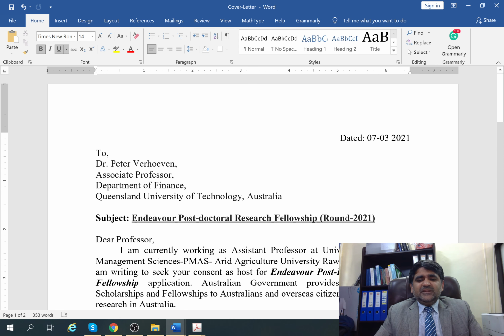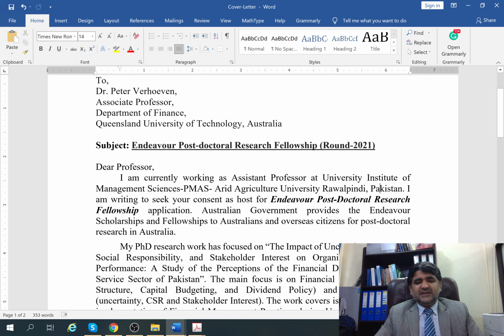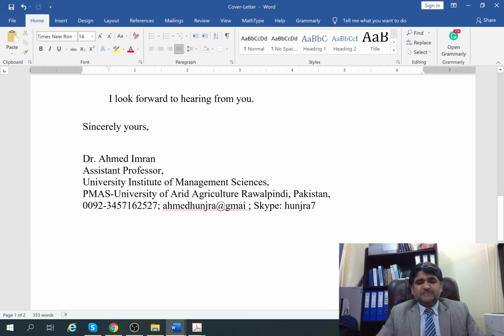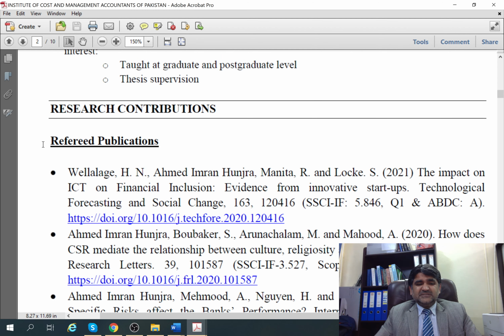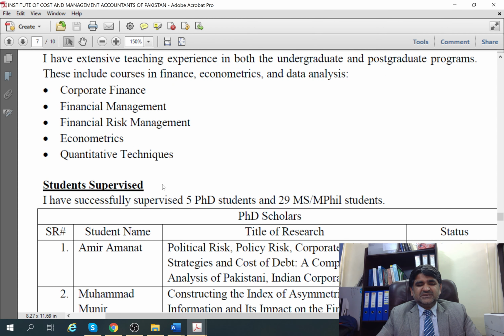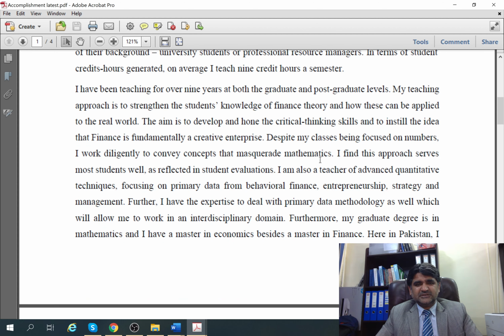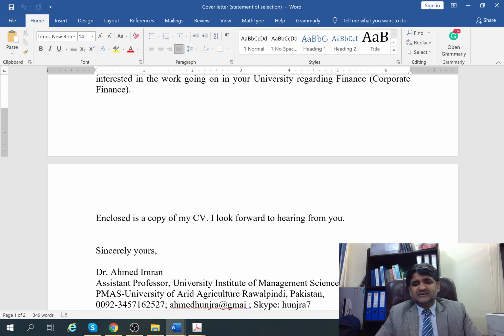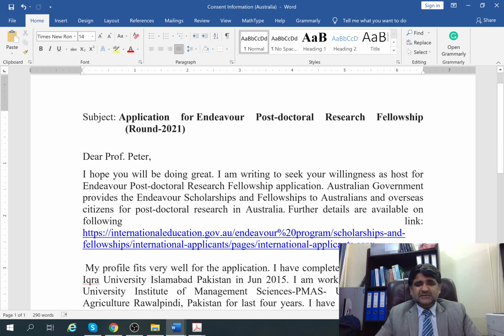Post Doctorate Fellowship | Consent | Requirement Document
Require Documents for availing the consent of Post-Doc Supervisor.
This video is very important which describes what documents you are required to share with the professor, how a cover letter can be constructed and what you need to focus on in your CV, what can be the part of the email body. The followings are the link to sample documents: